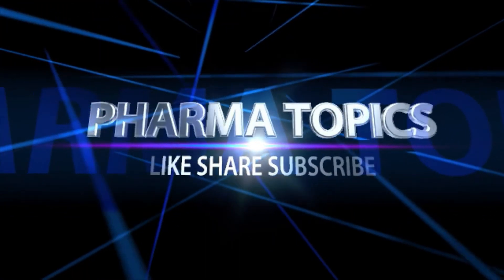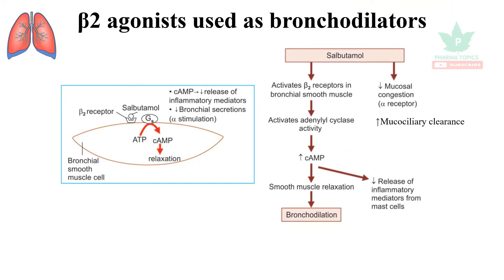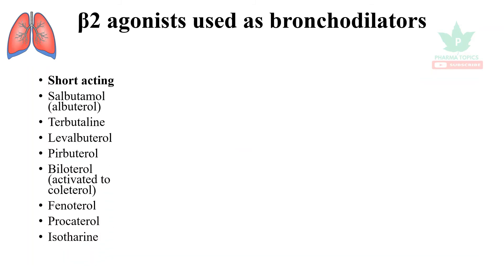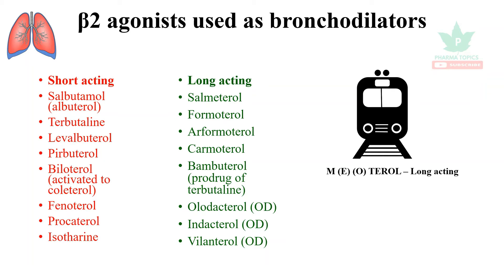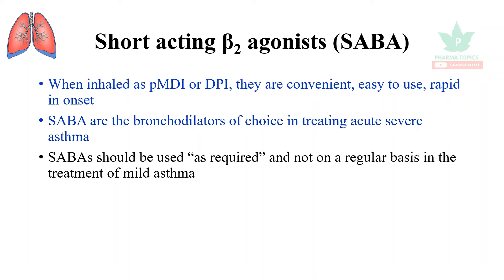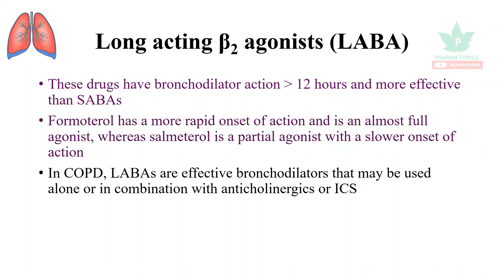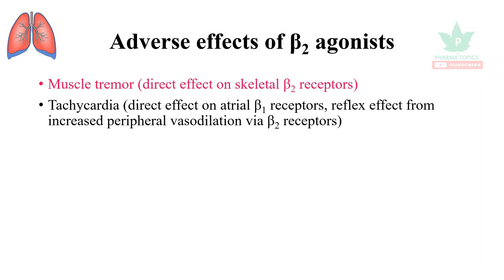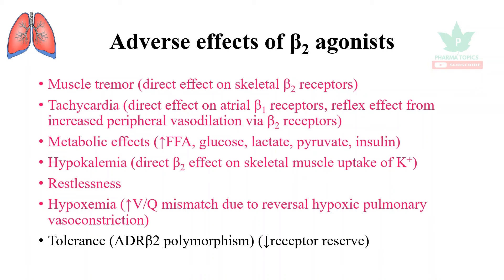Beta2 agonists - Respiratory Pharmacology - Part 4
This video describes the Beta-2 agonists used in asthma and COPD  in a simple and easy manner to understand.